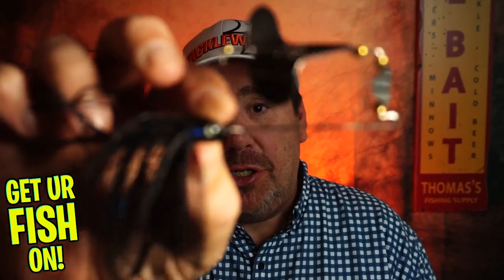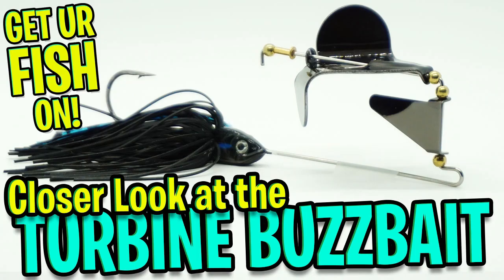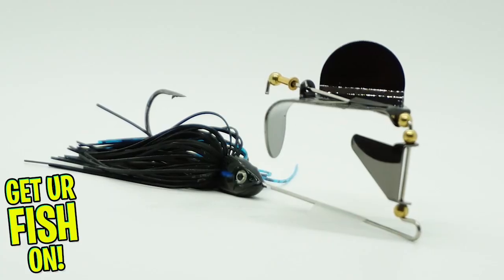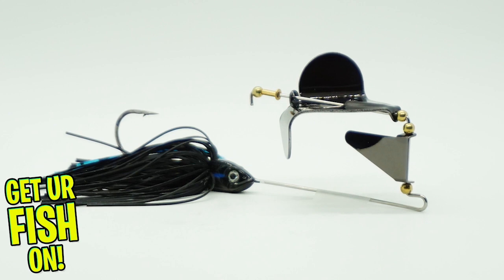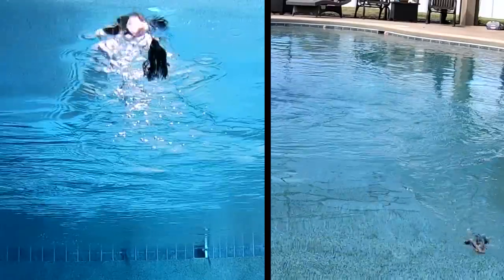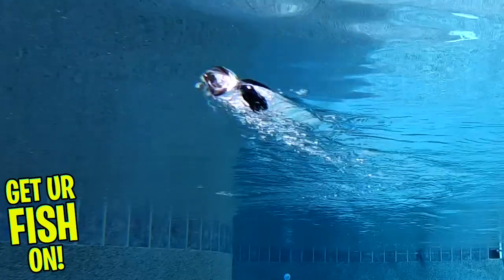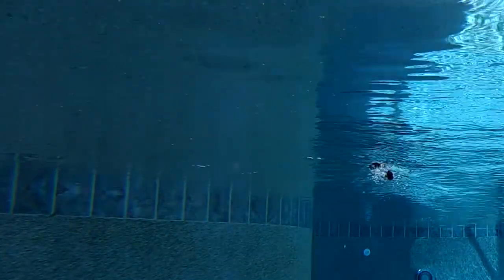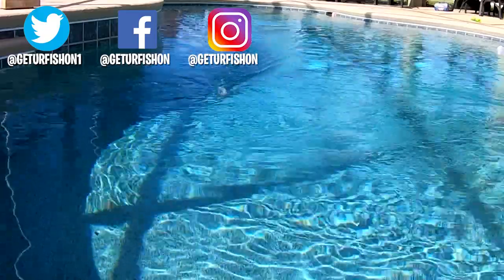Closer Look at the Lunkerhunt Impact Turbine Buzzbait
Can you make a topwater buzzbait any better? Lunkerhunt attempts to make this topwater buzzbait better with their Impact Turbine has a metal piece that hits the spinning blade everytime is rotates.  Does it make it better?  You tell me! Cheers!